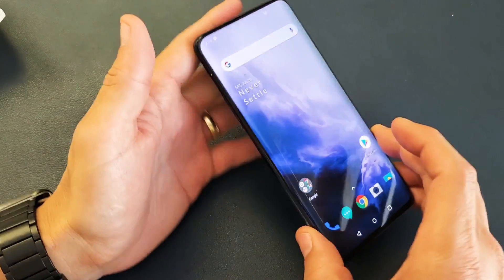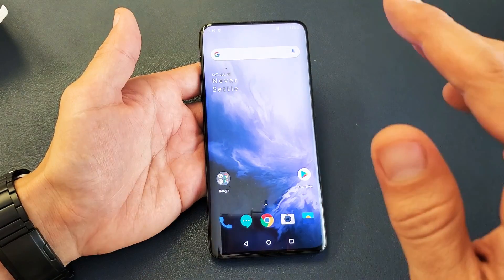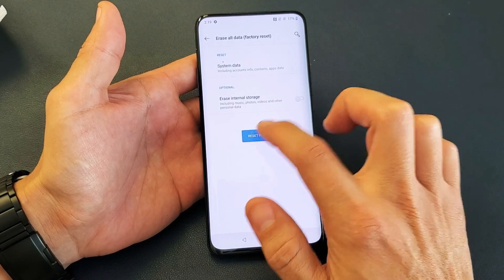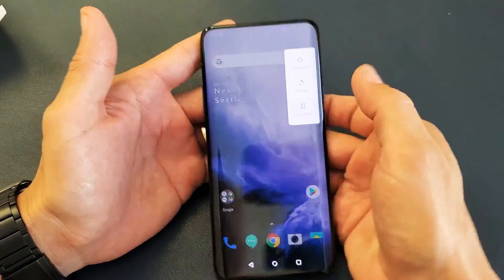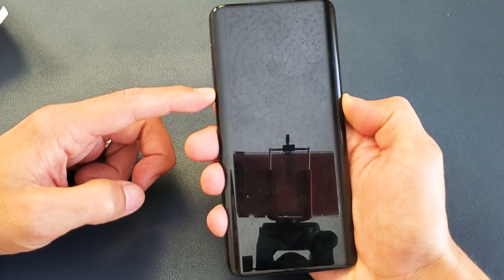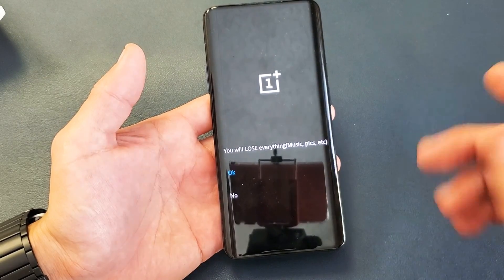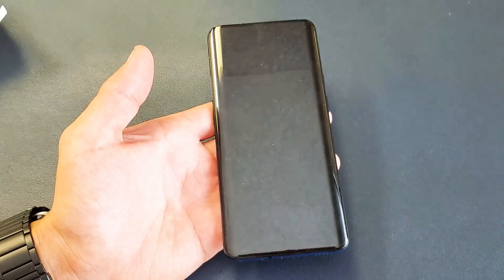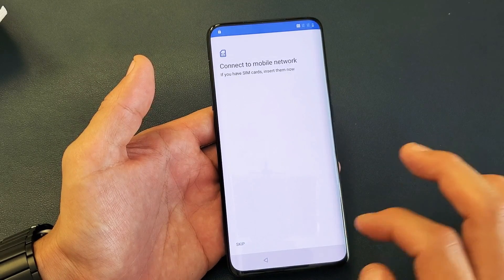OnePlus 7 Pro: How to Factory Reset (Forgot Password No Problem!)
I show you 2 ways how to factory reset the OnePlus 7 Pro back to factory default original settings. I show you two ways to do it but if you forgot your password you need to do the factory reset the 2nd way with the hard keys. Let me know if you have any questions.

WARNING: WITH A FACTORY RESET YOU WILL LOSE ALL DATA AND EVERYTHING AS IF YOU JUST TOOK YOUR PHONE OUT OF THE BOX. SO HOPEFULLY YOU HAVE BACKUP IF ANYTHING IS  IMPORTANT.